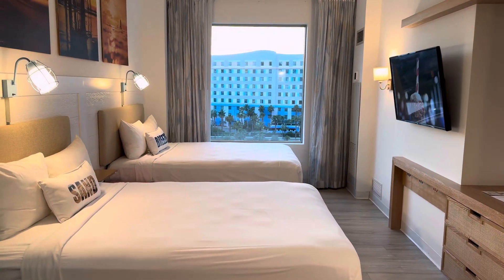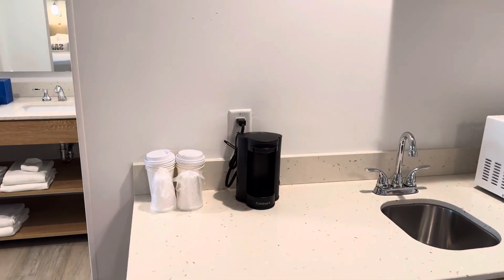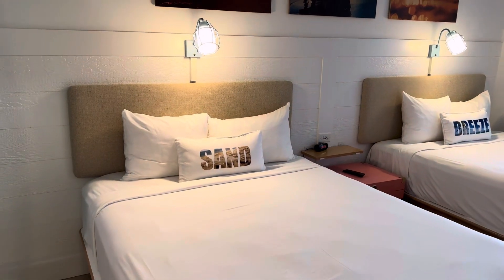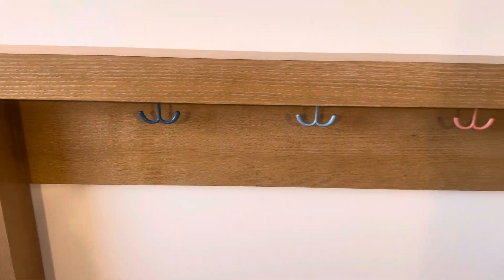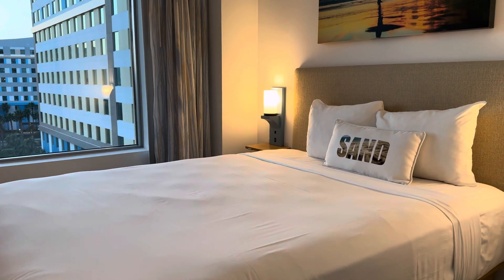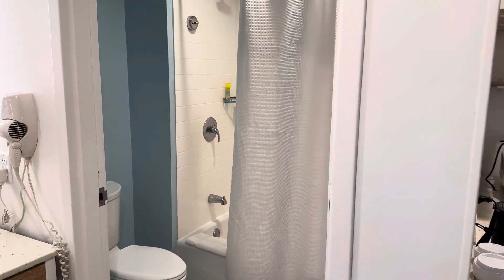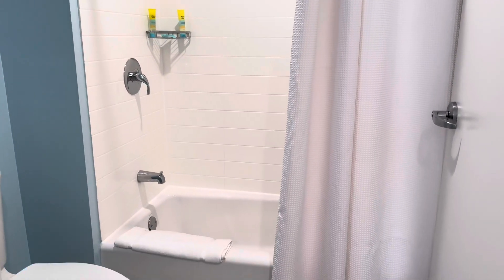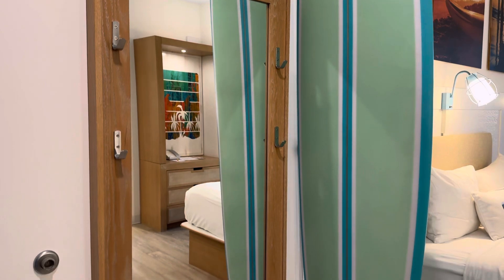Universal Orlando Dockside Inn and Suites Family Suite Hotel Room Tour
Take a hotel room tour of a family suite at Universal Orlando’s Dockside Inn and Suites.

This is one of Universal Orlando’s prime value resorts. The hotel family suite offers plenty of space to spread out and chill. This is perfect for a family on vacation, with a picnic table, separate bedroom, and kitchenette area.